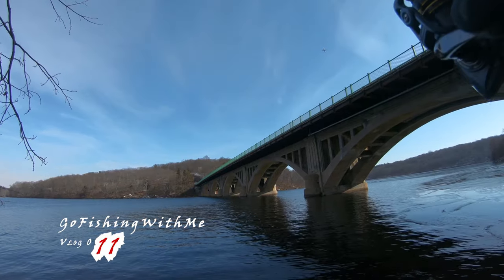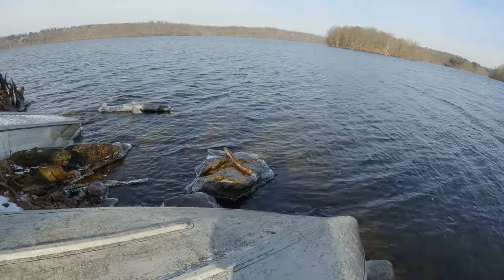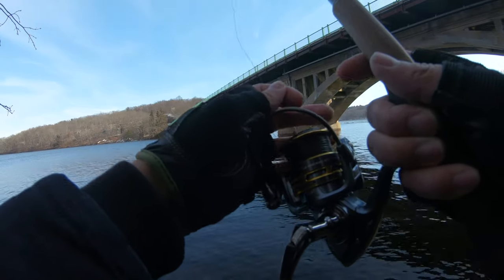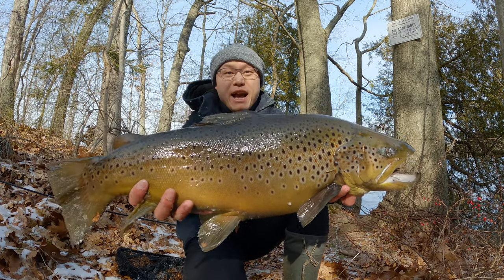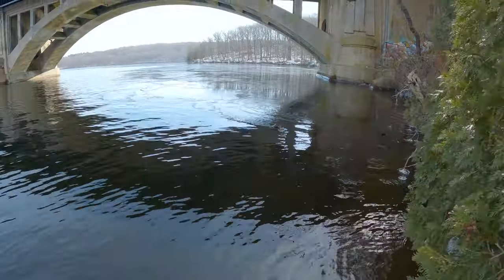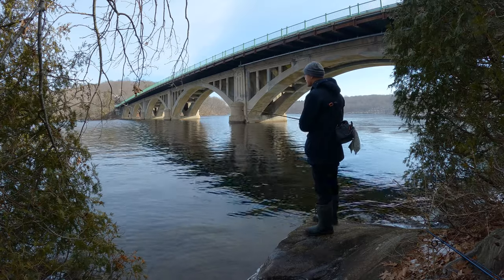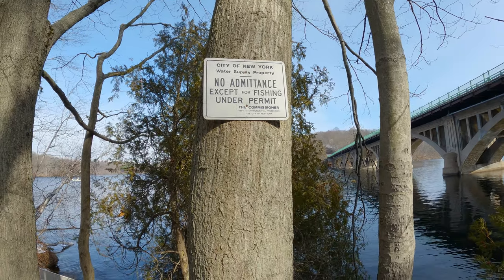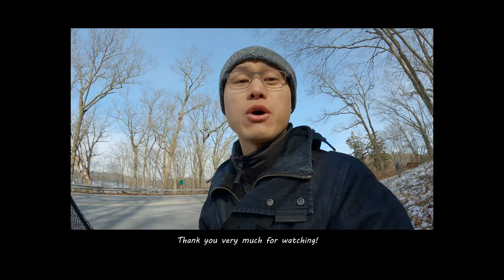RECORD Brown Trout caught near New York City! (Epic) | Kensico Reservoir | Winter Fishing | Vlog 011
25.5 inches long and weigh approx 10 lbs, today I caught the biggest trout I have ever seen in my life here in New York City. This trout has survived so many odds for so many years in this reservoir. I was extremely lucky that I had a glimpse of his beauty. To many of you who may have fished far north New York state, this may not be uncommon, but to the people who have only been fishing around New York City, this is a freaking HUGE deal. This is my new personal RECORD! I was over the moon!! The fishing condition was not at it's best today, I was out early so that I could have some more time on the bank, but it turned out I only needed 15 mins to fish, that was just awesome!

Lures in this video:
Yakima Bait Wordens Original Rooster Tail
Yakima Bait Rooster Tail Trophy PAK
My Go-to Setup:
Dobyns Rods Fury Series Casting Fishing Rod

Recommended Spinning Setup:
If you can carry an one piece rod with you, the 6’10’’ Medium Light, Extra Fast, Lite Weight St. Croix Rods Victory Spinning Rod is perfect for you
If you need a two piece rod, the 2 pieces, 7’, Medium, fast is the rod for you
Alternative: KastKing Perigee II Fishing Rods Two Pieces,Twin-Tip Rods ：
Reel you can use this one: Pflueger PRESSP 30X President Spinning Fishing Reel

Recommended Casting Setup:
Dobyns Rods Champion XP Series 7’3” Casting

Recommended Fishing Line:
P-Line Floroclear Clear Fishing Line
POWER PRO Super8Slick V2 Moss Green Braided Line
All links are amazon associated, it does not change a thing about how you shop at amazon, all the price are the same. When you click the link, amazon knowns that you shop there because of my video, so they give me a small cut, thank you very much for your support for this channel!